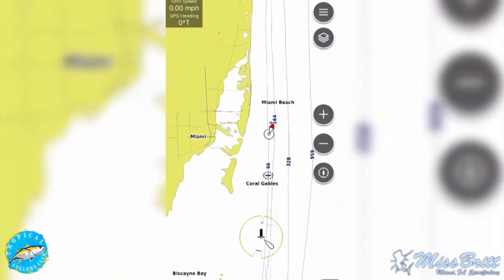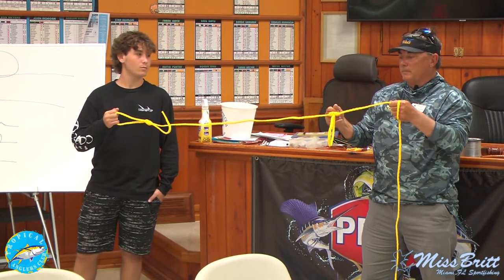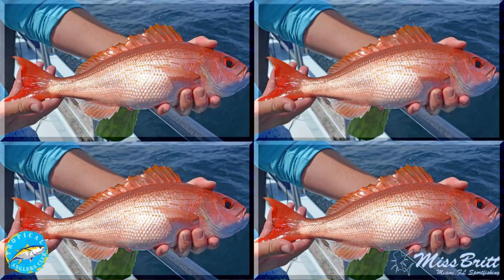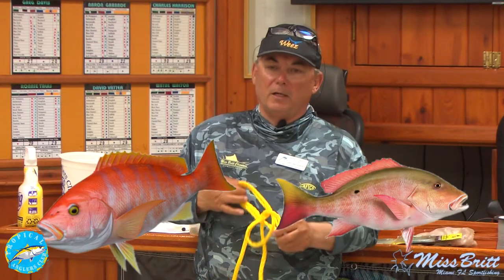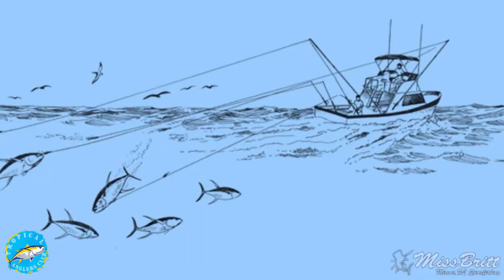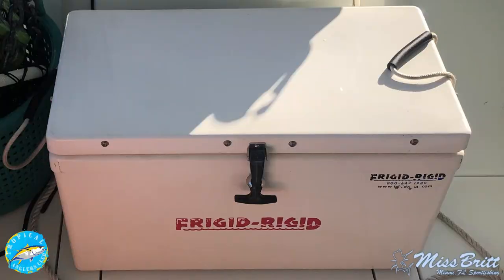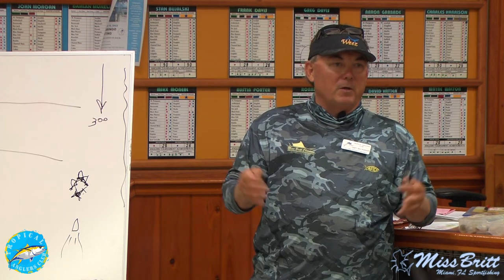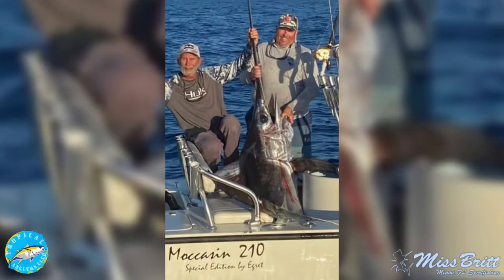TROPICAL ANGLERS CLUB [CAPT. RAY ROSHER BOTTOM FISHING SEMINAR]